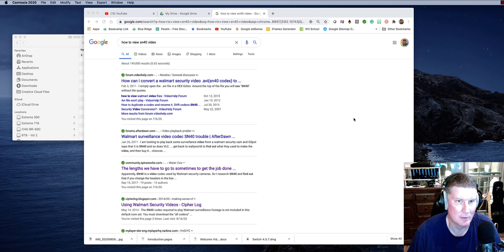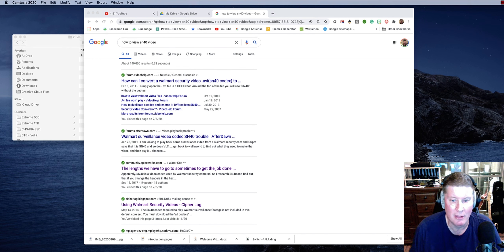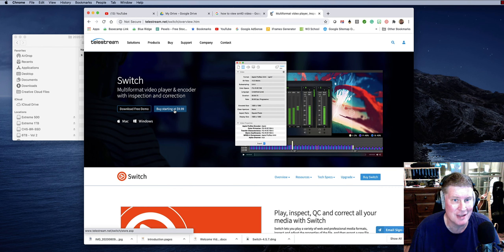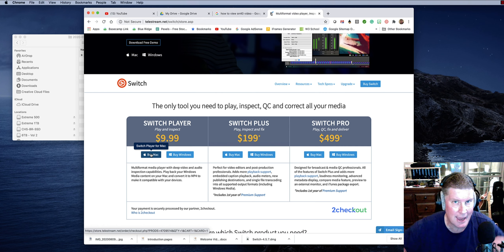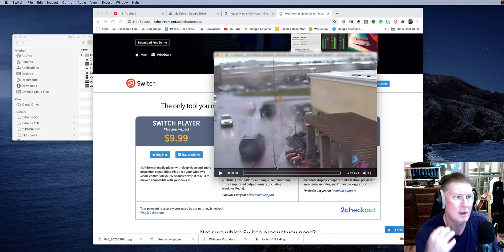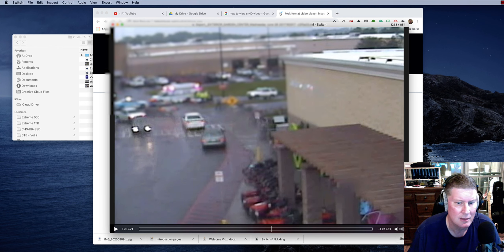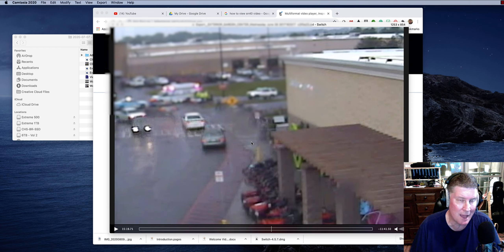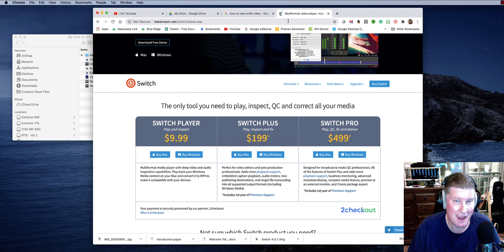How to Open and Convert SN40 Codec Walmart Security Camera Videos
Here's how I open Walmart Security Camera videos encoded with the elusive SN40 codec. Once you get them open, you can screen-capture with Camtasia, Quicktime, or any other popular screen capture software and convert to mp4 or other video file formats. Hope this helps video editors - especially those who are working with accident attorneys or others in the legal field.